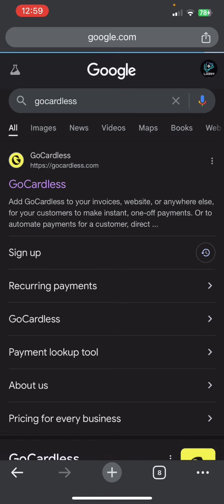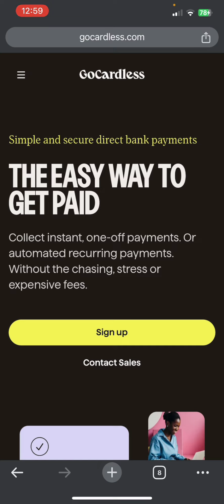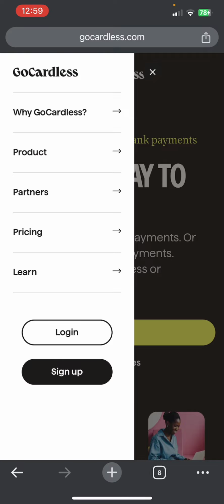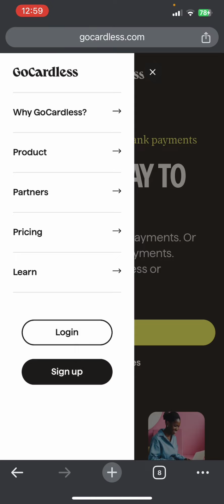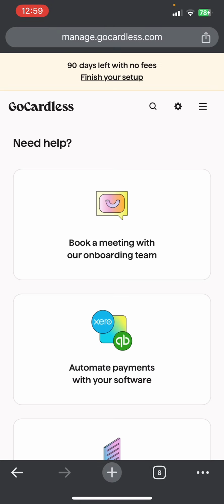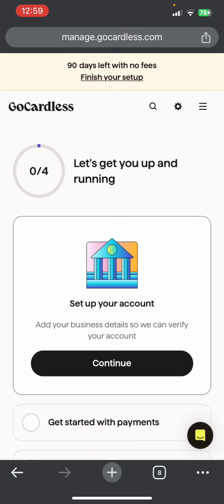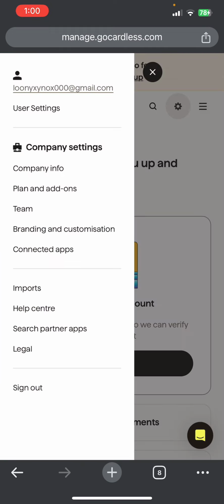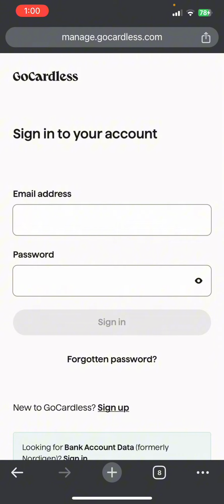How to Logout of GoCardless Account (2024) | GoCardless Sign Out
In this tutorial, I will show you how to logout of your GoCardless account quickly and easily. Whether you're using a computer or mobile device, I'll guide you through the steps to ensure your account is securely signed out. Watch the video to learn how to log out and keep your account safe.
00:00 Intro
00:25 Gocardless Logout